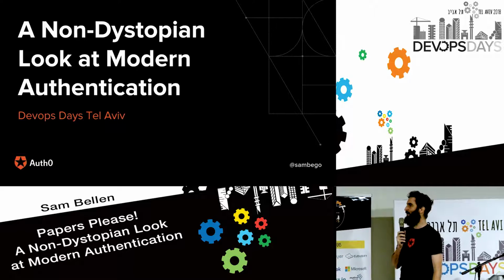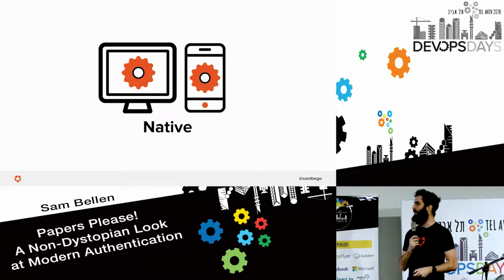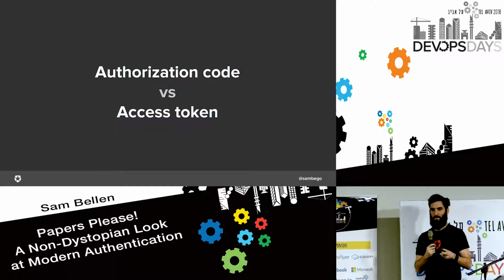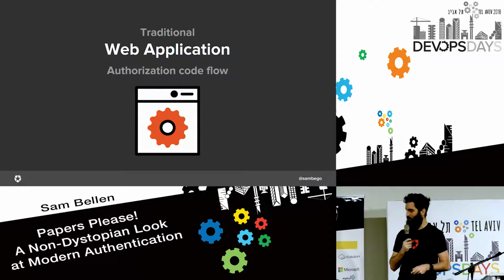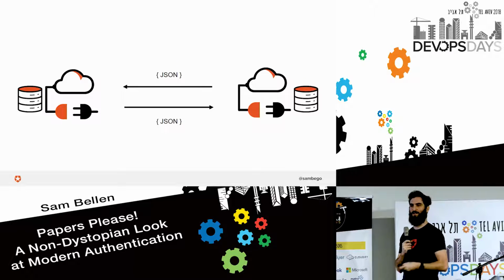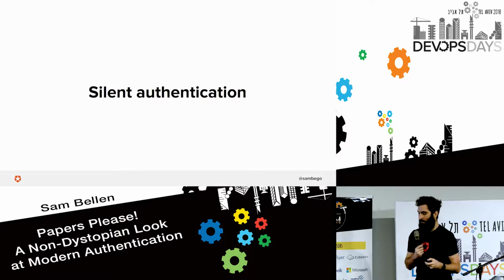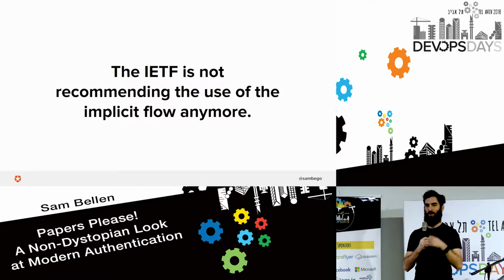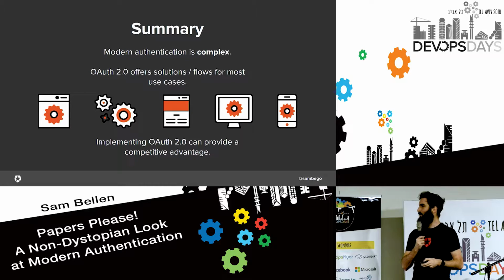Papers Please! A Non-Dystopian Look at Modern Authentication - Sam Bellen - DevOpsDays Tel Aviv 2018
From web apps to APIs, desktop to mobile apps, it has never been a better time to write code. But when it comes to securing these apps you may be wondering what the right approach is. JWT, OpenID, Auth Flows, Oh My! In this talk, we’ll demystify common security patterns for modern app architectures.